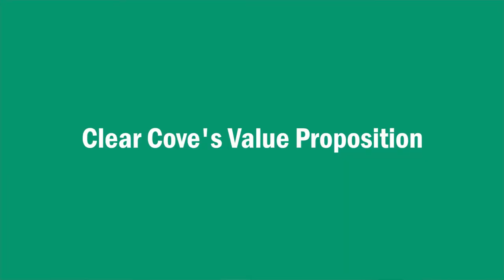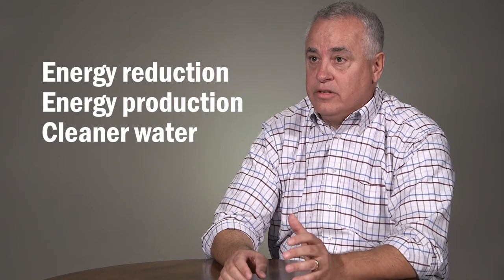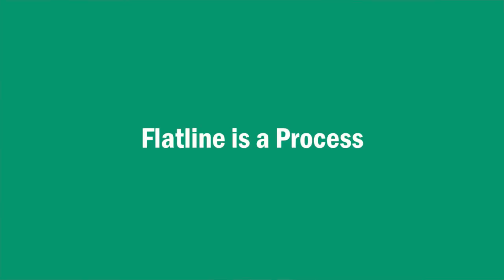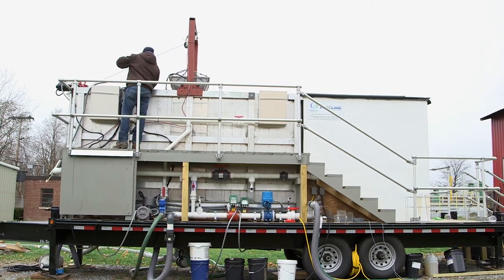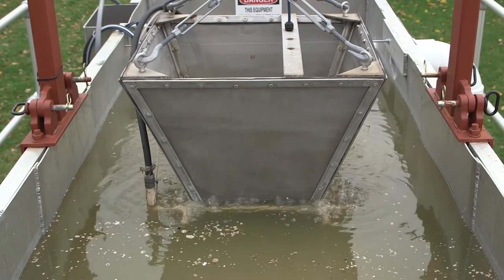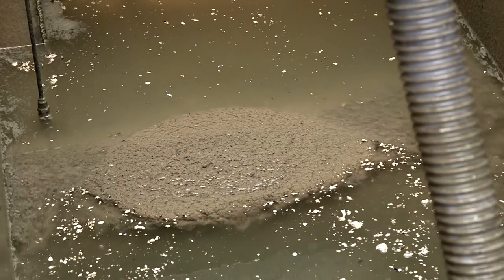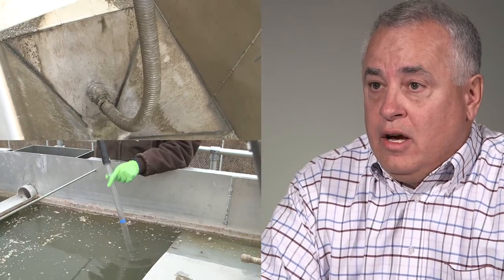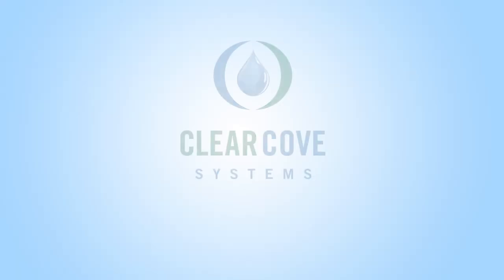Clear Cove Systems - Overview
- Greg Westbrook and Terry Wright of Clear Cove Systems explain the patented Flatline process and its significant benefits.